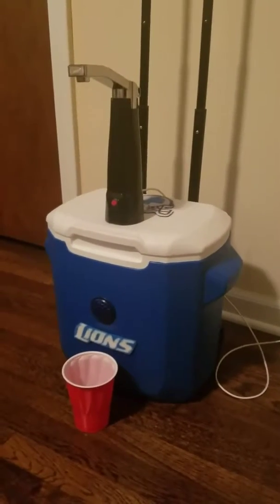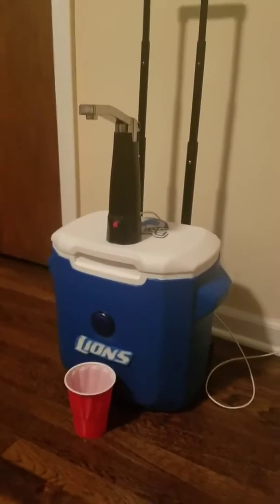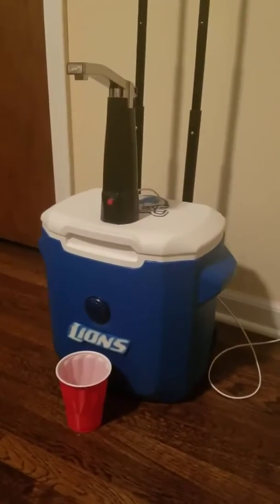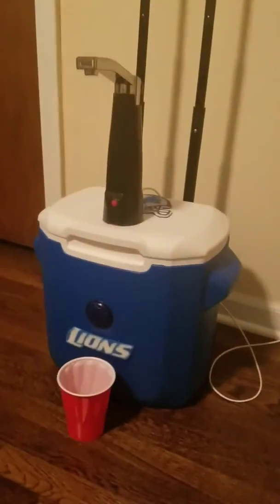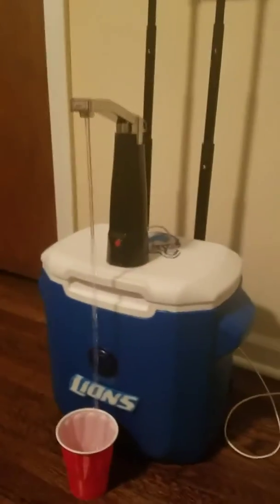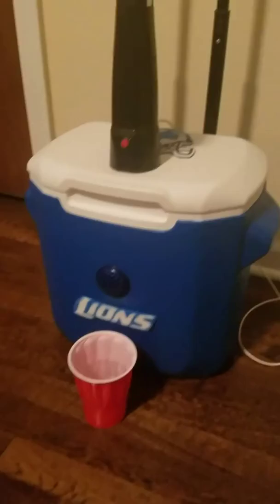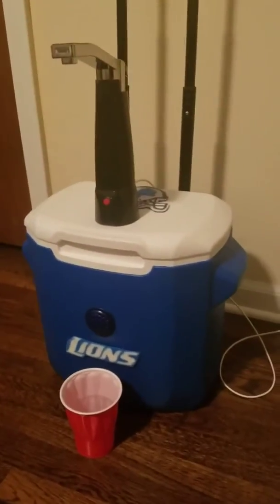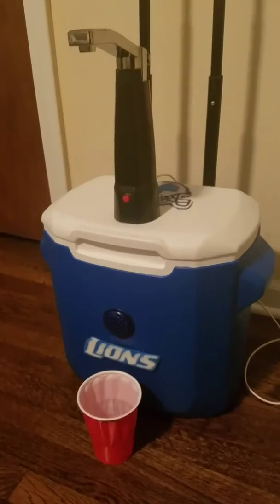The Ultimate Tailgator Mini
Bluetooth Music System and  Beverage Dispenser